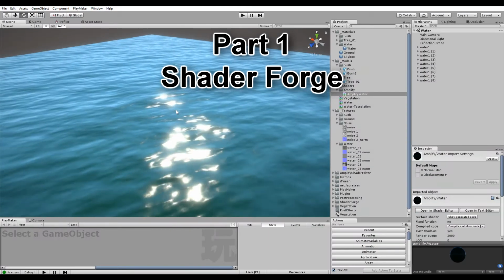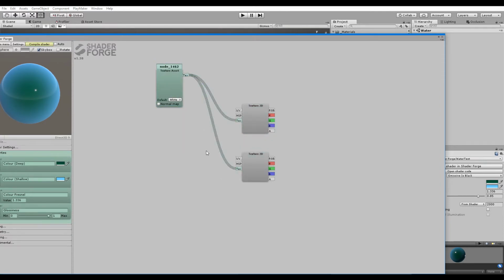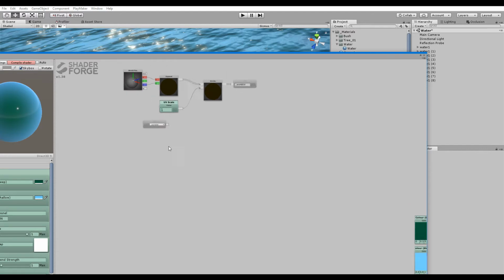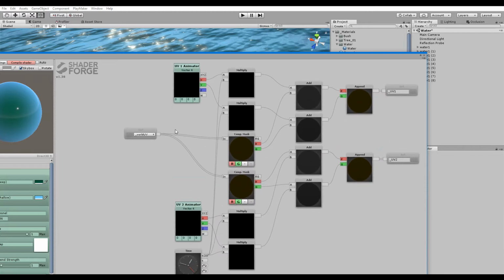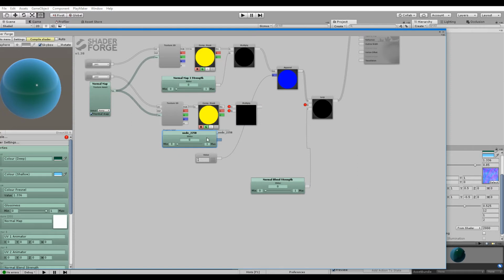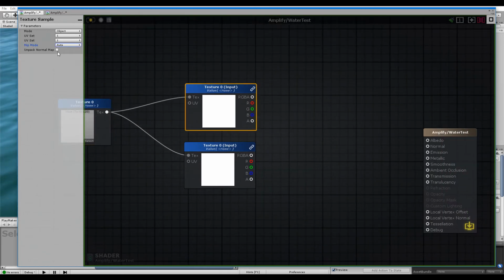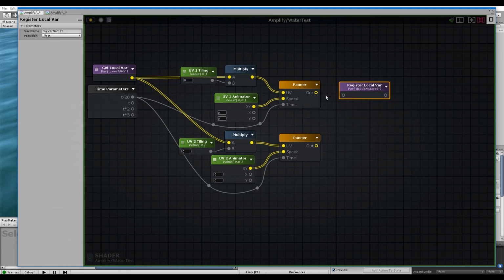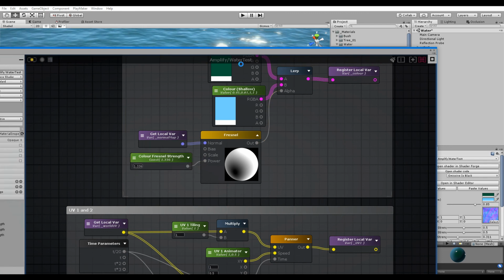Shader Forge & Amplify Shader Editor - Simple Water Tutorial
A tutorial on how to make a simple water/ocean shader in both Shader Forge and Amplify Shader Editor.
I've sort of split it into two parts within the same video.
I would recommend watching both for the principle on how to 'animate' a UV, be it objects UV or world space UV.
Both SF and ASE function the same, with most if not all of the same nodes (might be in different names). So porting the work done in SF is as easy as using the same nodes and logic.

Part 1 - Shader Forge (more in depth) : 0:00
Part 2 -  Amplify Shader Editor : 28:00

Post questions and what you'd want to see in future "tutorials" in the comment section.

Music in the background is my own track 'Quasar', it can be found on newground